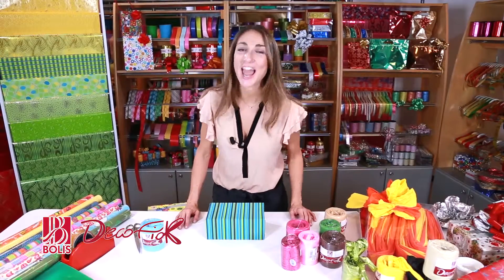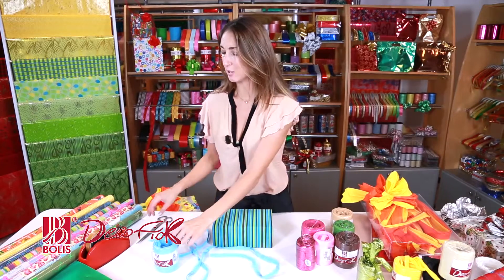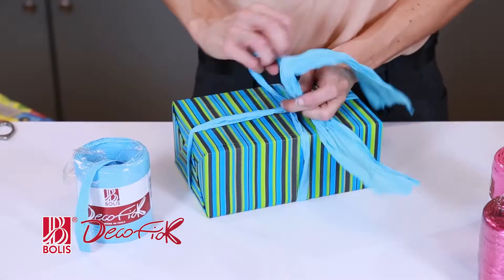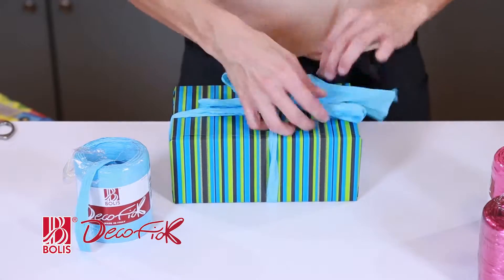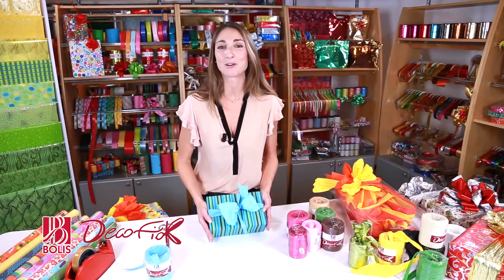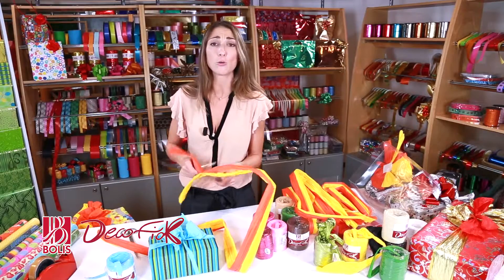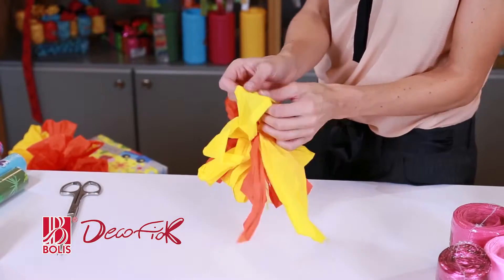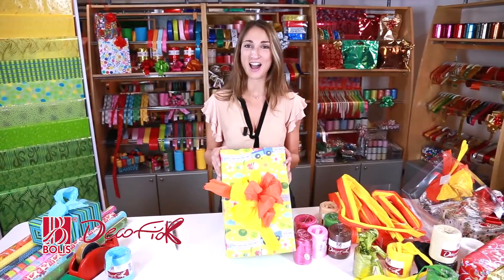DECOFIOK (english)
What if there was a really light ribbon that still let me create voluminous eye-catching bows? Well there is: it’s DECOFIOK!